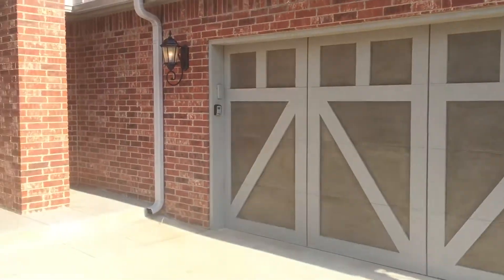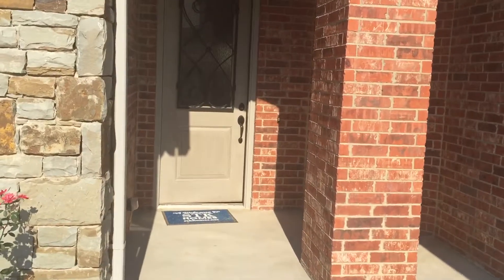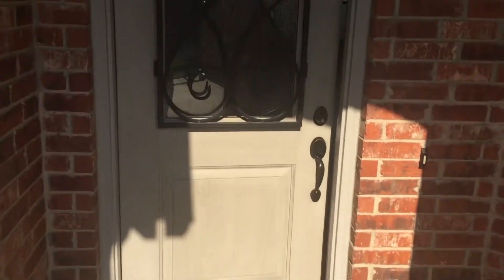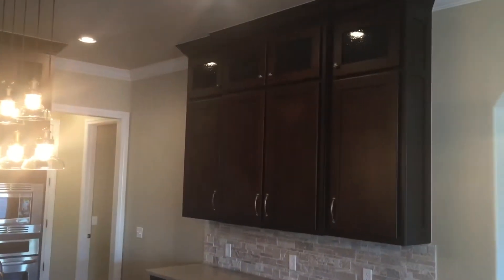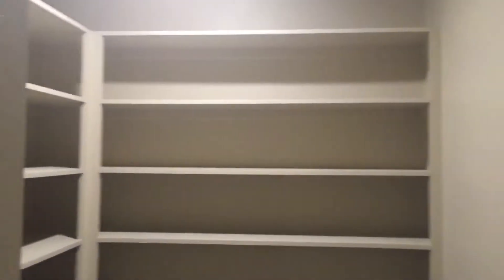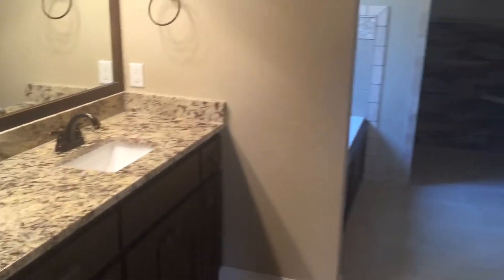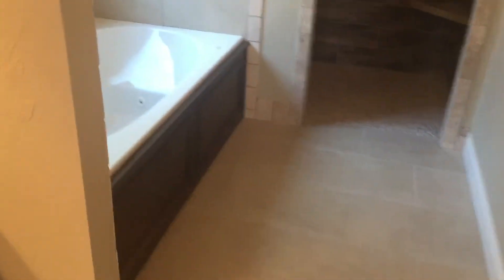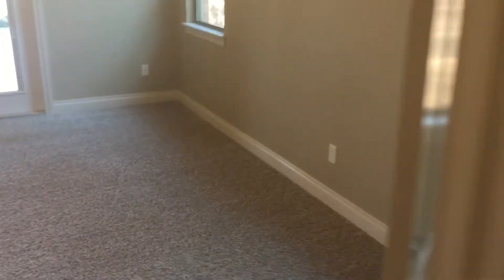1103 Villas Creek Dr, Edmond OK - Home for Rent by Two Doors Realty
This luxury garden home in Edmond, OK is available for rent.

Two Doors Realty is a property management company located in Oklahoma City.